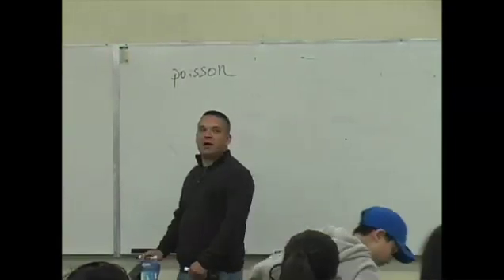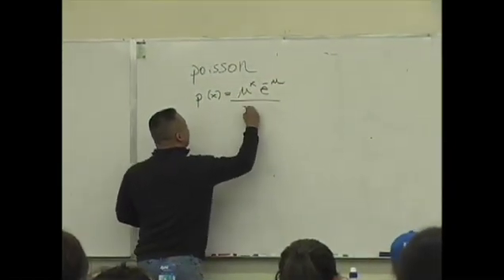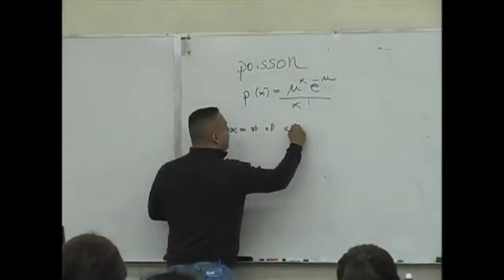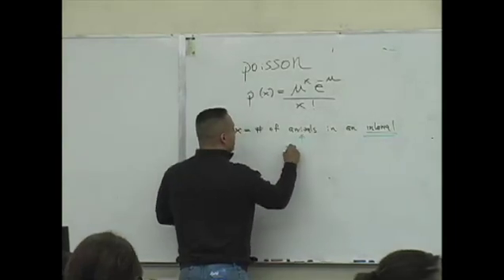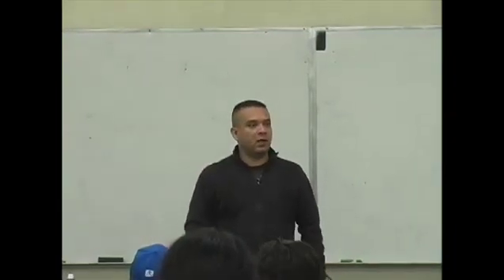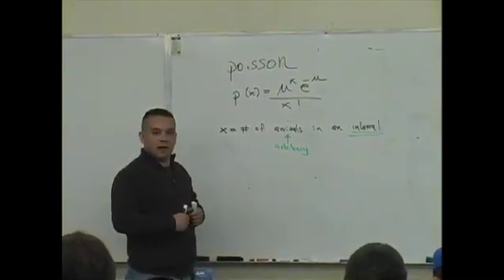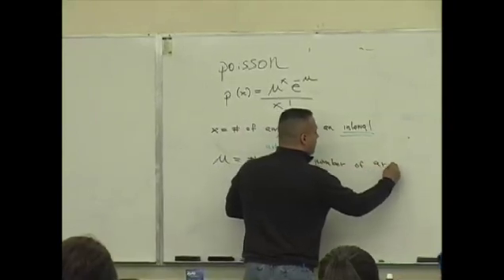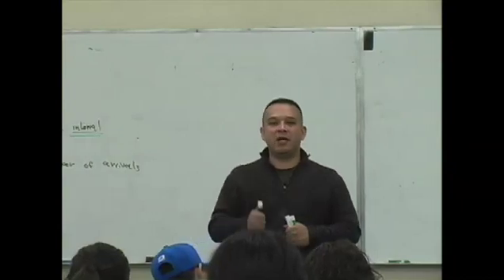Daniel judge- Statistics Lecture 11 part 1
This lecture covers the Poisson Probability Distribution. East Los Angeles College, Spring 2008, Daniel judge.